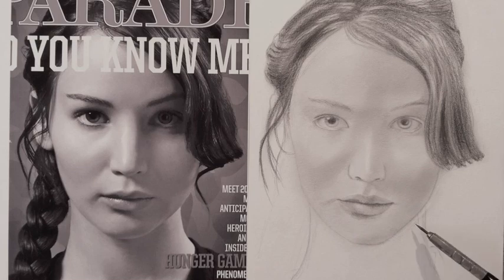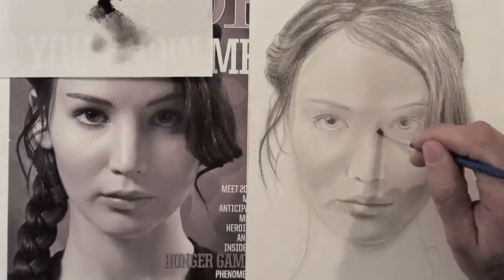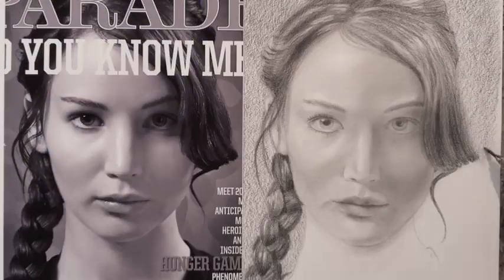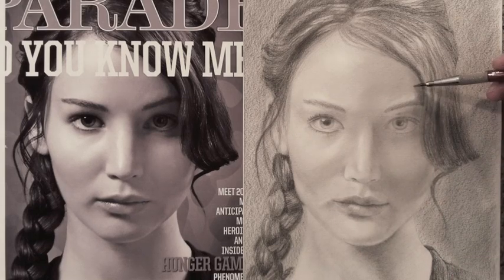Katniss Everdeen Portrait (Hunger Games) - How to do a Portrait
This tutorial shows how to do a portrait, with the example of making the portrait of Katniss Everdeen (Jennifer Lawrence in Hunger Games), with pencil. By Leonardo Pereznieto

Materials used:

Black lead holder, H lead
Red lead holder, 2B lead
Yellow lead holder, 6B lead

Kneaded eraser (Prismacolor)
Soft, synthetic brush (large and small)
Fabriano recycled drawing paper, fine grain.